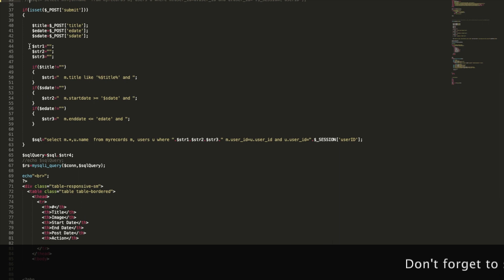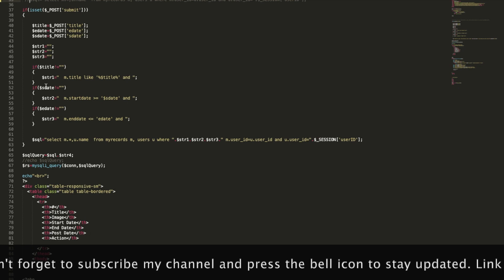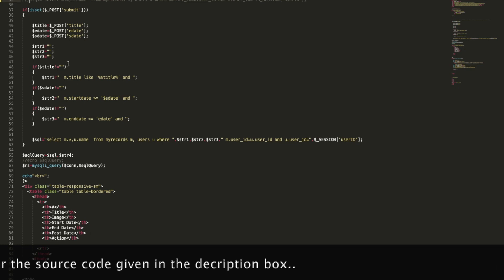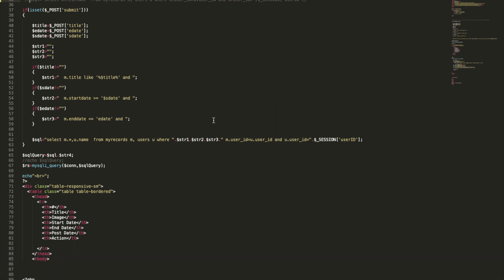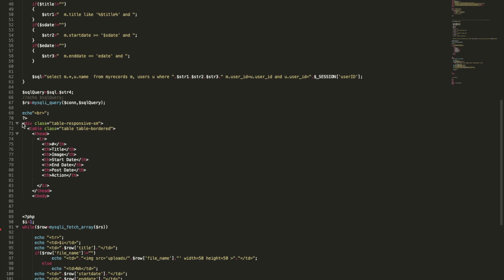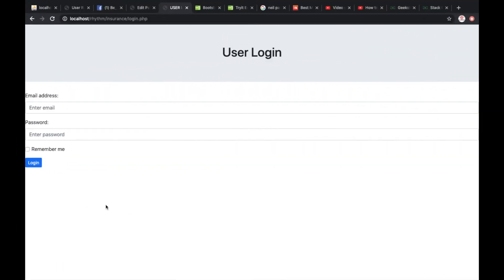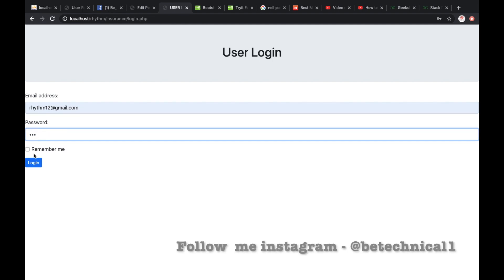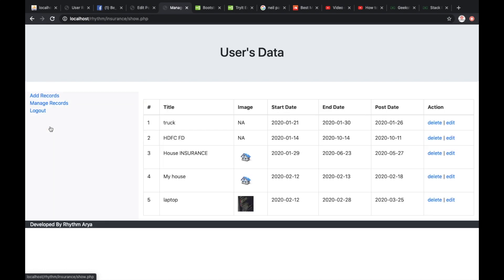How to view added user details using php from mysql table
In this video we shall learn how to  show records from mysql table.